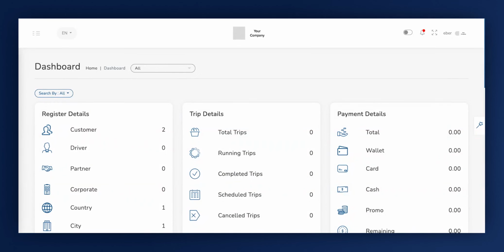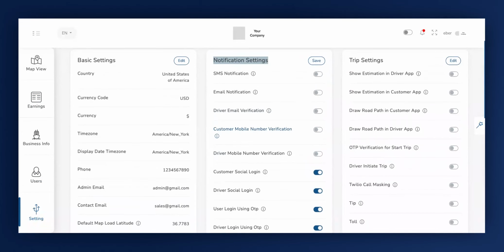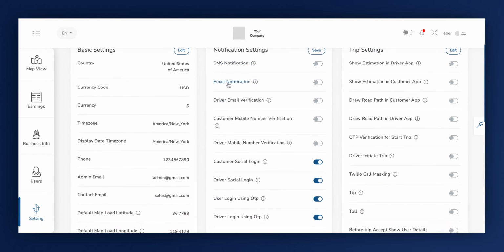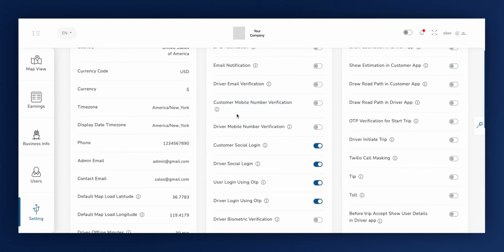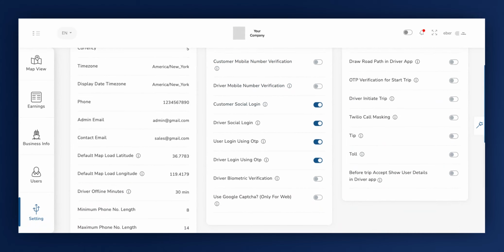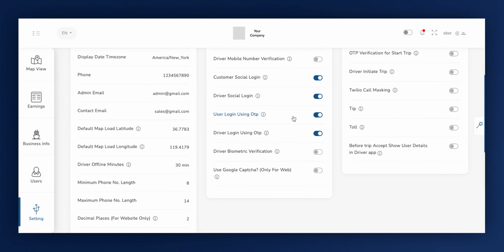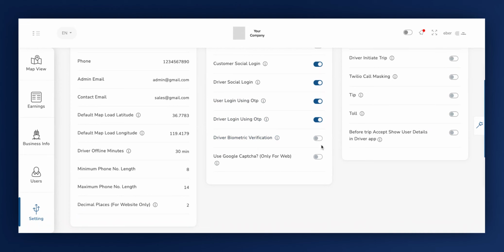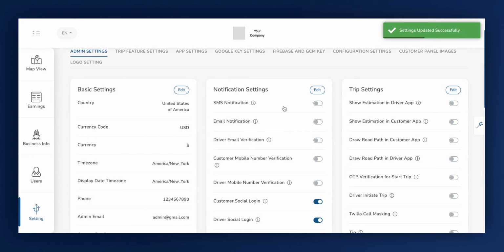Admin Panel - Settings- Notification Settings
This comprehensive tutorial explores the intricacies of notification settings within the Admin Panel.